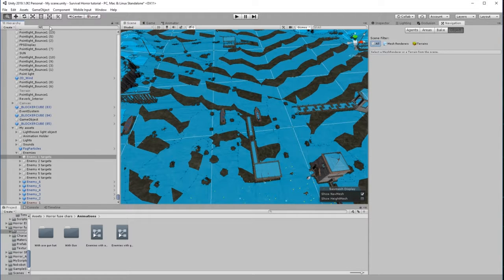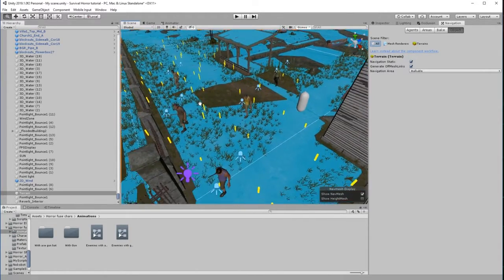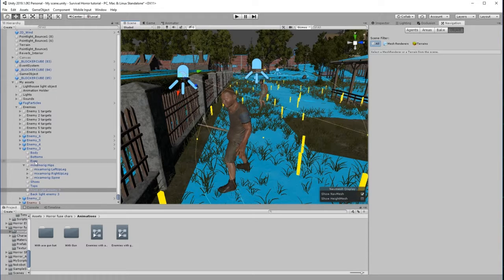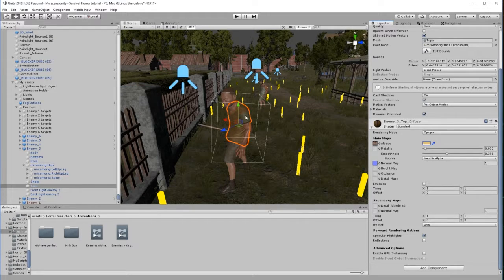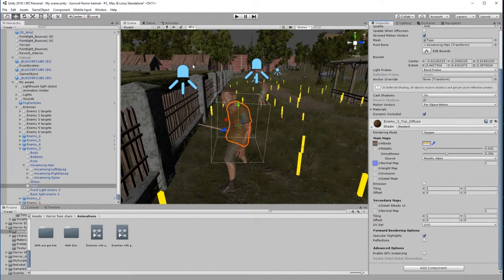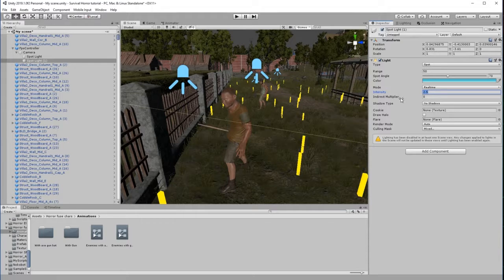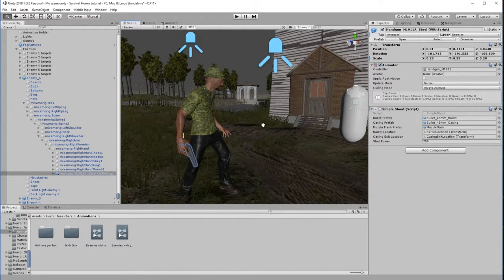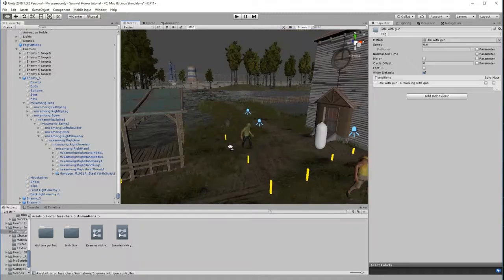30 Small changes